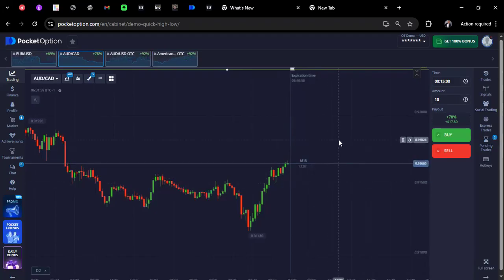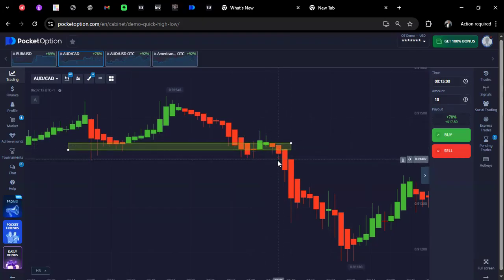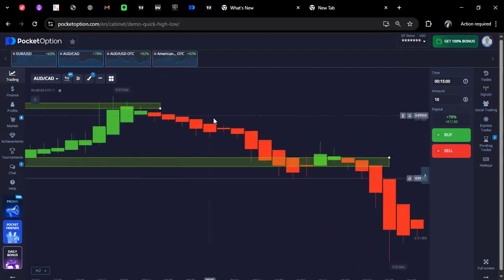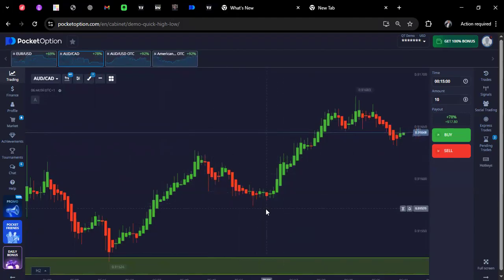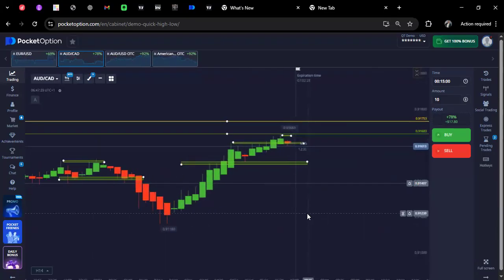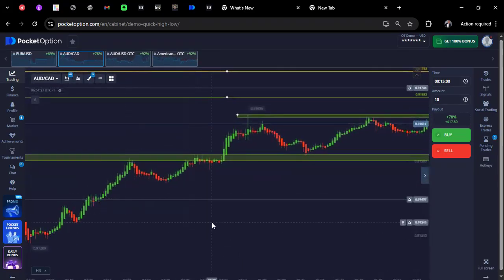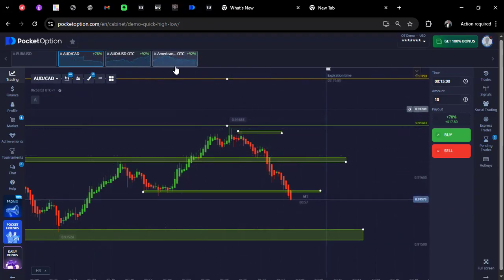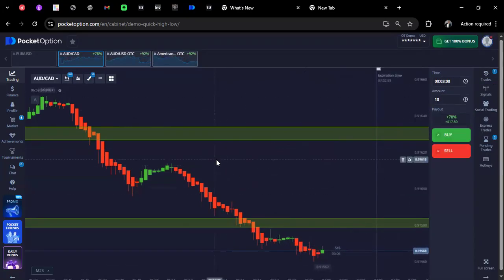The Heikin Ashi doji entry pattern on HFX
Spotting good reversals using the Heikin Ashi candle